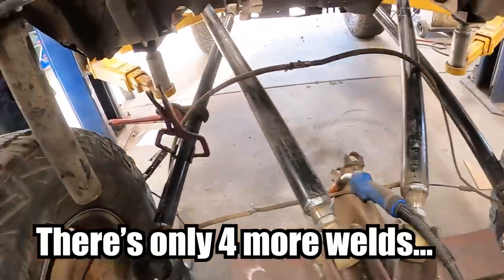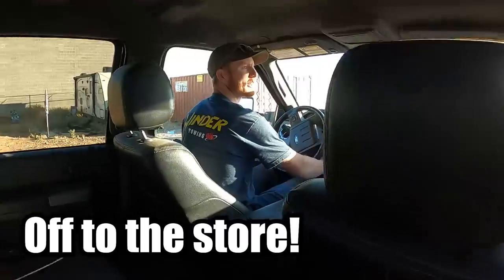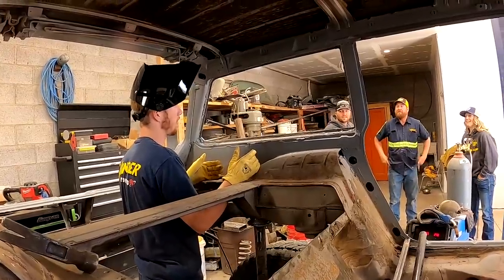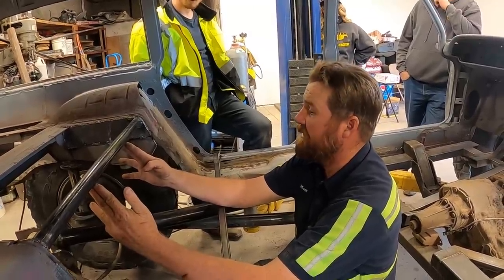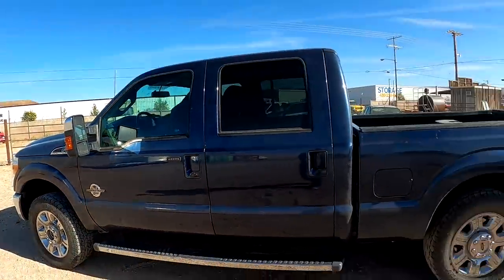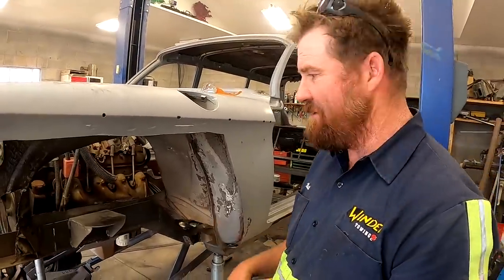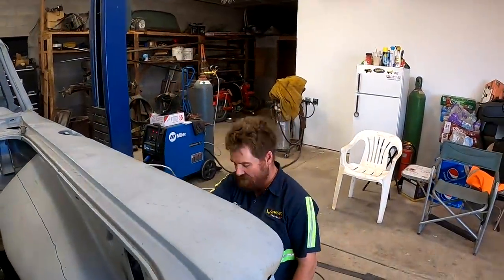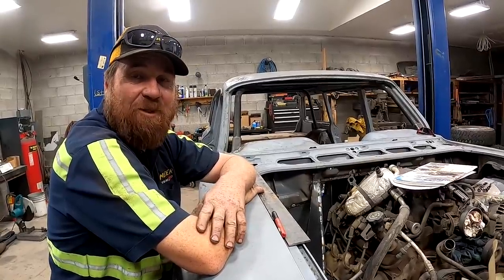The Corvair Build Gets A New Frame!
So I went to my shop to build the Covair's new frame!

Winder Towing and Matt's Off Road shirts, hats, hoodies, keychains and stickers!

Shop tools!